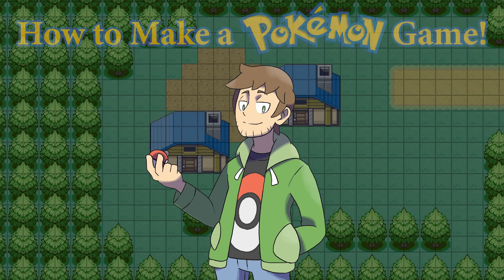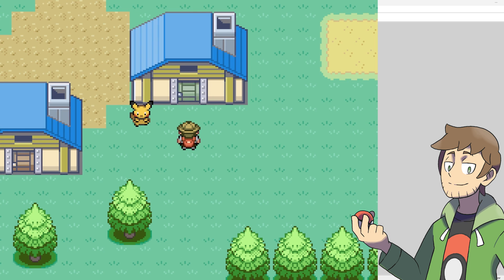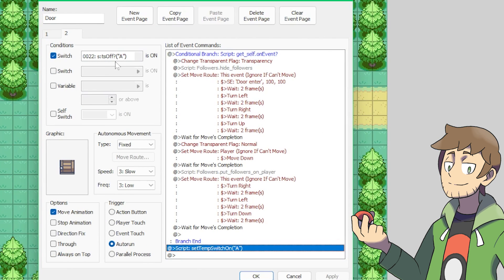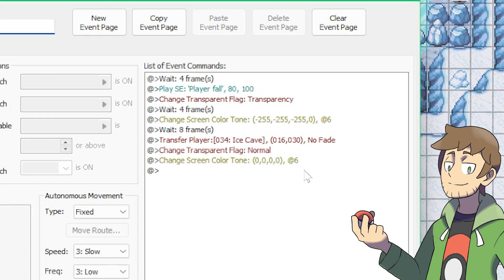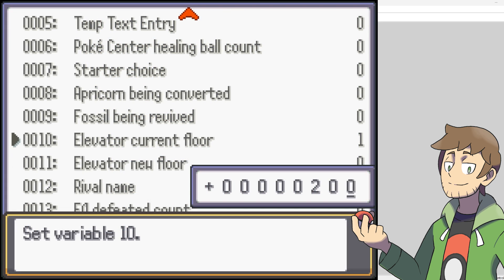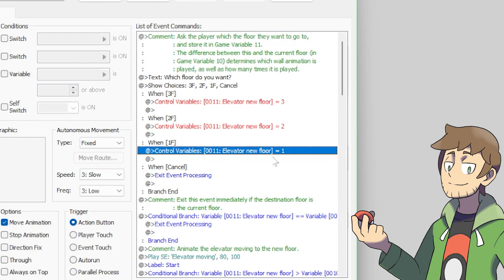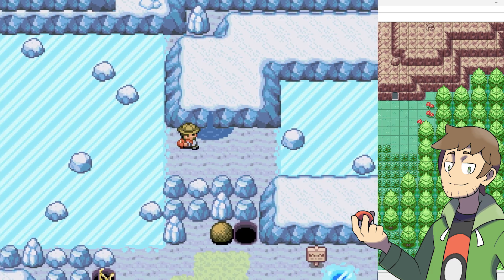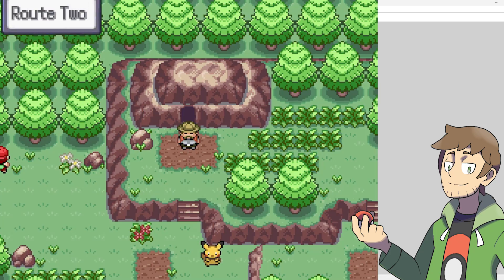How To Make A Pokémon Game - Part 13: Doors and Map Transfers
Part 13: In this episode we look at how to set up Door Events as well as a few other types of map transfers! We'll look at ladders, stairs, and even elevators! We'll also discuss how to properly set up cave entrances and exits, so those work a little differently than the standard transfer events!

This series will cover all the information necessary to make a Pokémon fangame using RPG Maker XP and Pokémon Essentials. Feedback is much appreciated.

0:00 Intro
0:31 Indoor Maps Overview
0:55 Existing Door Events
1:47 Door Event Breakdown (Page 1)
4:34 Door Event Breakdown (Page 2)
6:12 Exit Door Event
7:21 The Map Transfer Sandwich
8:13 Stairs
9:53 Elevators
13:13 Adding/Removing Elevator Floors
15:08 Cave Entrances/Exits
18:50 Outro